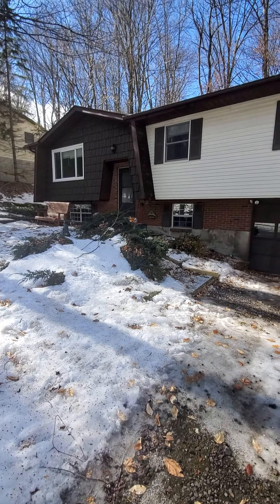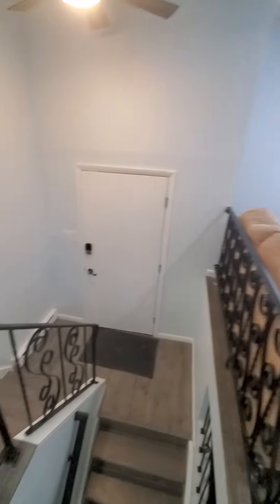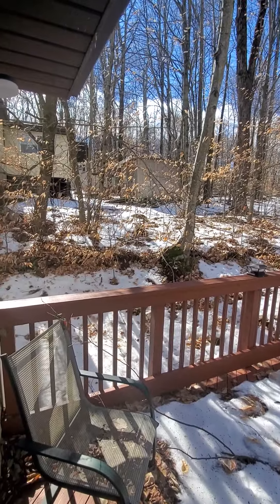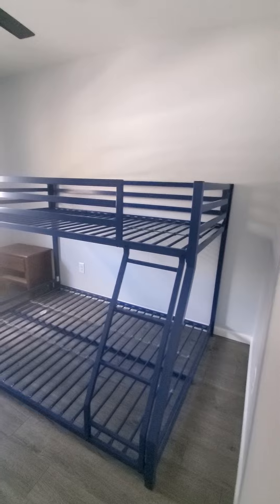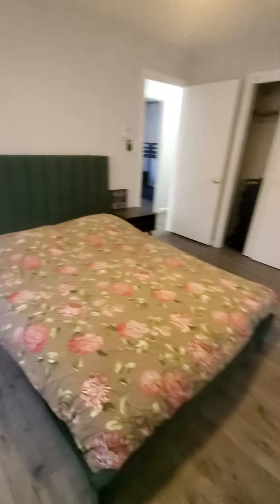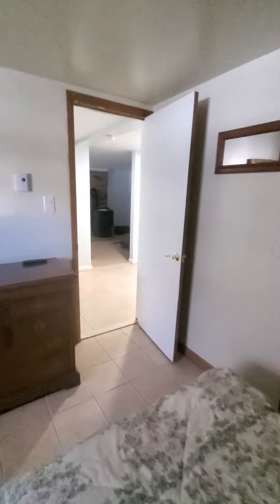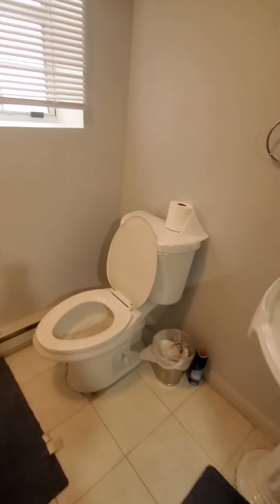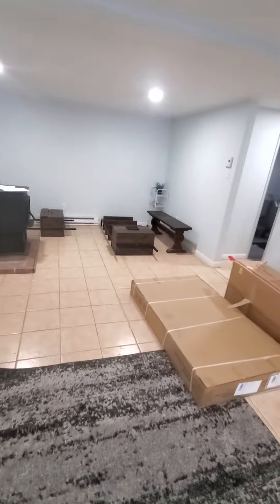112 Paxinos Dr